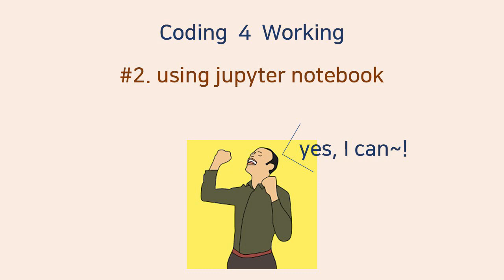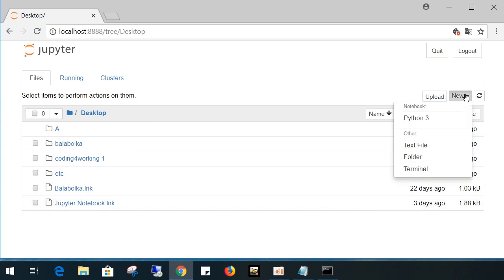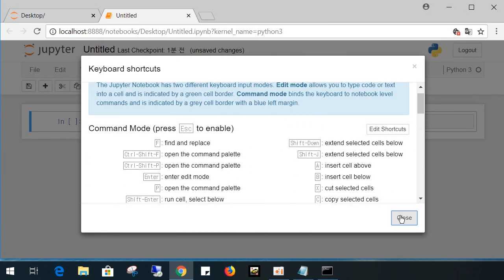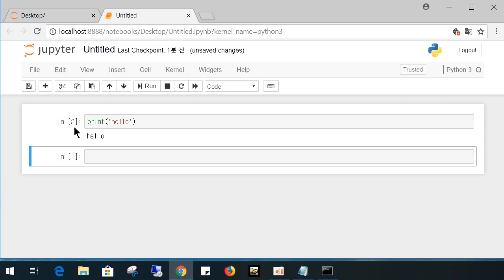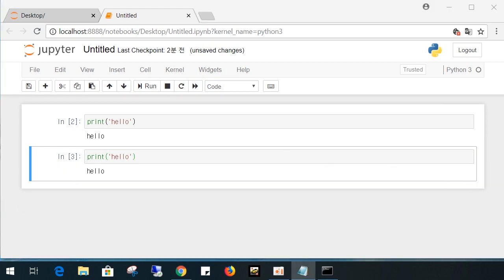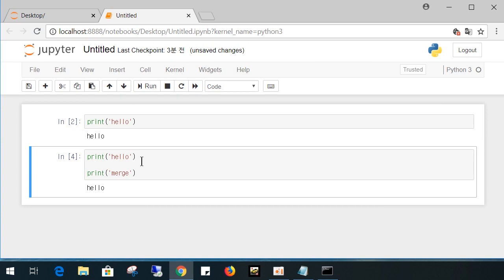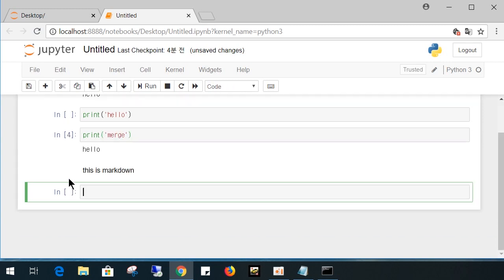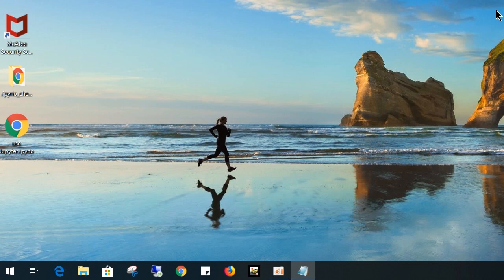Work efficiently! Coding for working - #2. using jupyter notebook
Dear to you, fed up with stressful woking!
Use coding to make yourself relaxed at office.
today - #2. using jupyter notebook
next time - python data types and operations